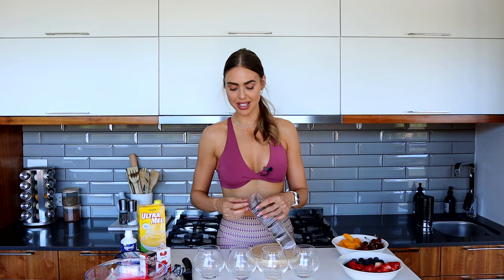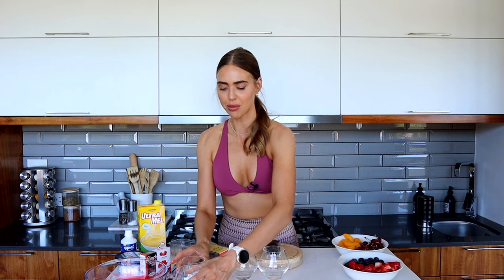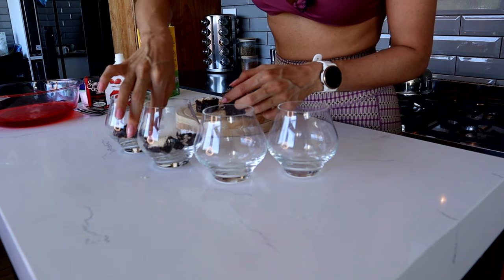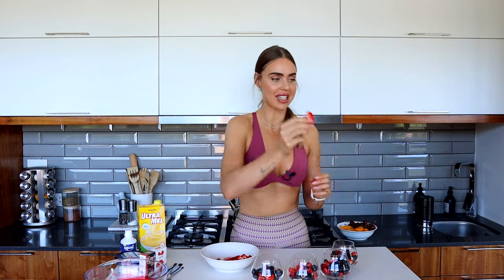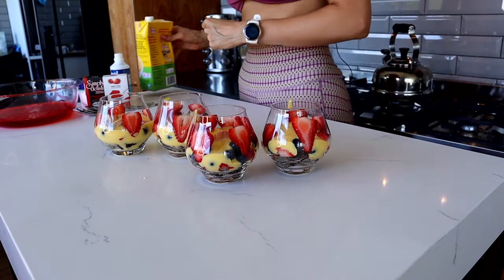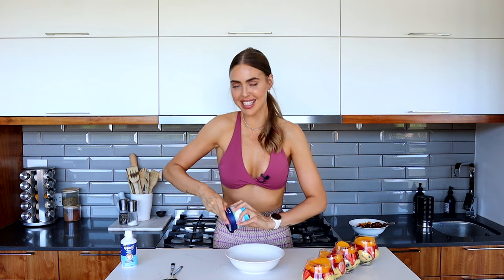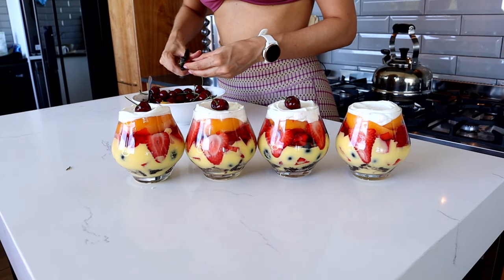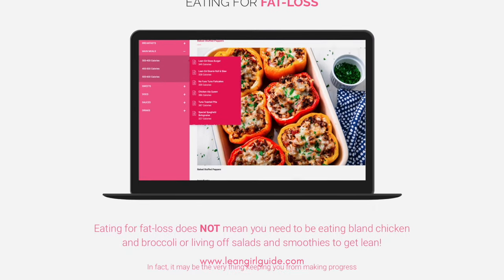Easy Low-Cal Summer Trifle | Festive Dessert Recipe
HIIII 😍 to a brand new LG Meal Makeover on your favourite festive dessert: TRIFLE!!! But, we’re making her so much cuter on the calories!

We've made a few simple tweaks and swops that bring this pretty pudding down to just 200 cals per serve! She’s got all the decadence of a full-fat trifle, but half the cals… Just the way we like it ❤️

We’re ticking all the boxes with this fruity fiesta:

✅Moist Sponge
✅Fresh Fruit
✅Custard
✅Jelly
✅Secret cream substitute 😉

You can have fun with this flexible recipe and make it your own!
If you’ve got a festive feast coming up, a calorie budget to smack and you’ve want something that’s no fuss to make: THIS IS IT QUEEN!

Save & share with the gal on dessert duty 😆

For more Low Calorie, High Protein Recipes, check out my LEAN GIRL Kitchen Coach - The Ultimate Low Calorie High Protein Recipe Hub with 400+ Calorie & Macro Counted Meals Designed for fat-loss